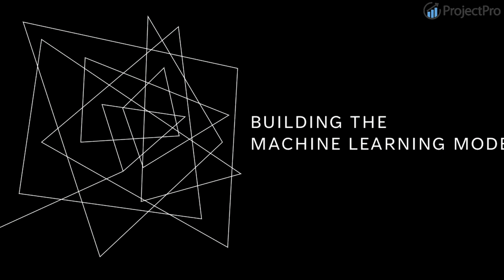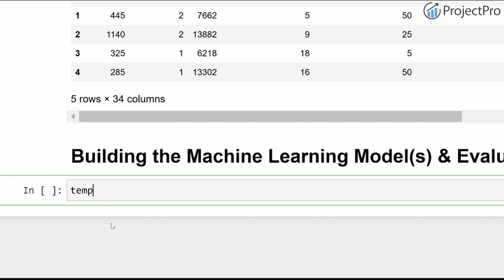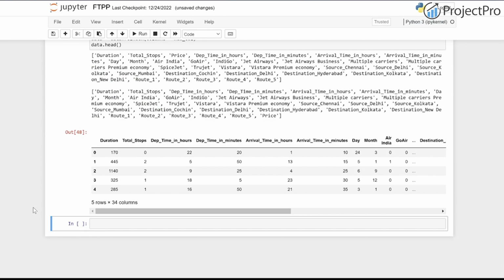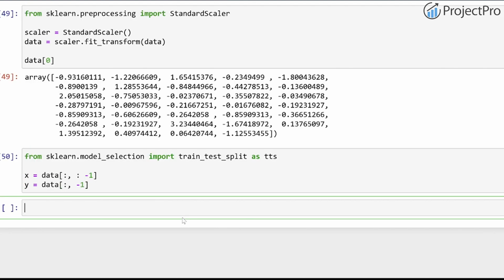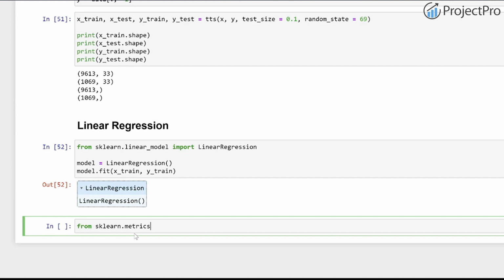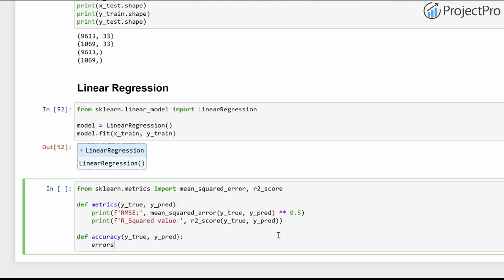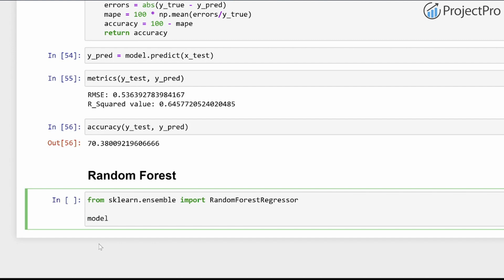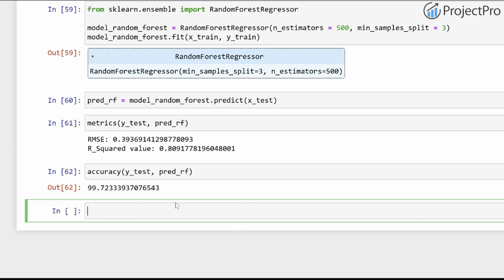The Flight Ticket Price Predictor: Achieving 99% Accuracy with Machine Learning Model | Part 3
This is the 3rd part of the series where we build two regression models with over 99% accuracy on the unseen test set. The way we have done this is:
1. Normalization
2. Splitting the dataset
3. Building the machine learning models
4. Evaluating the performance of each model.

We found that the ensemble technique used here, Random Forest Regressor, outperforms the conventional linear regression.